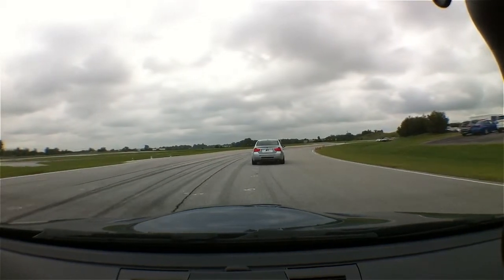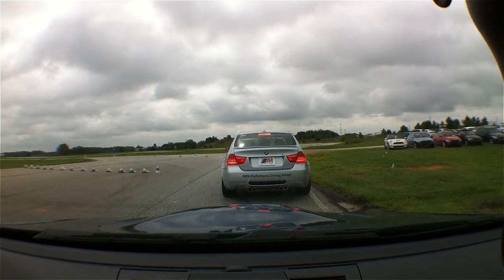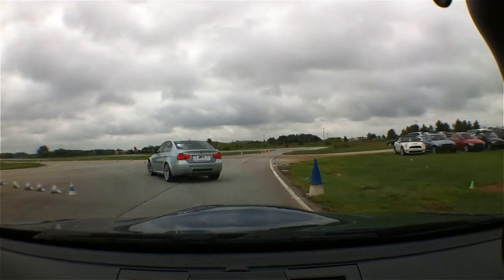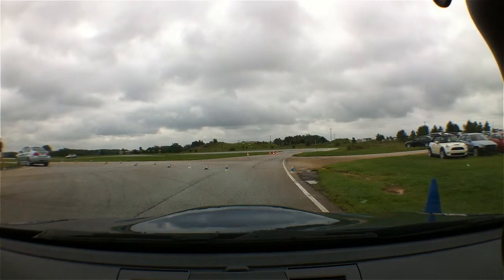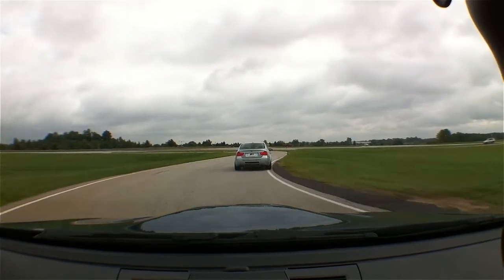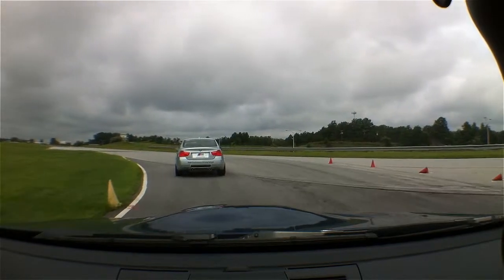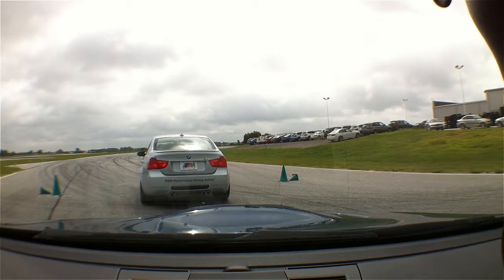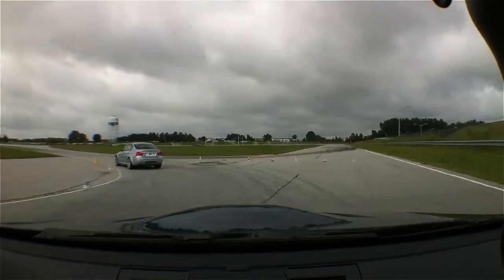BMW Performance Driving School (2 Day M School) - 1st Day - 8/10/2012 - M3 Breaking & Cornering 1/2